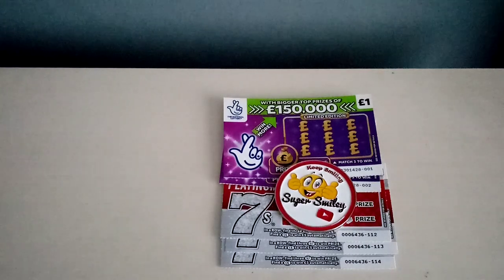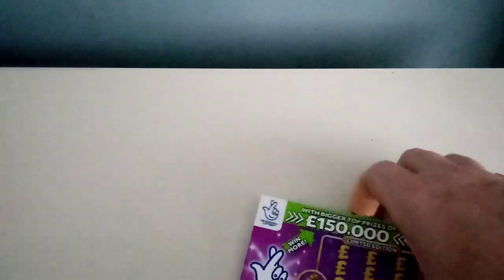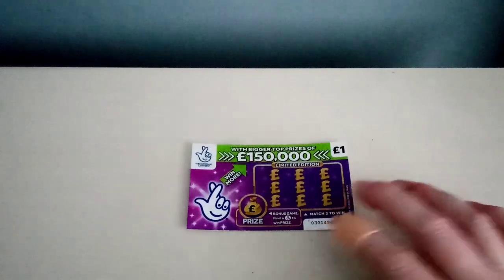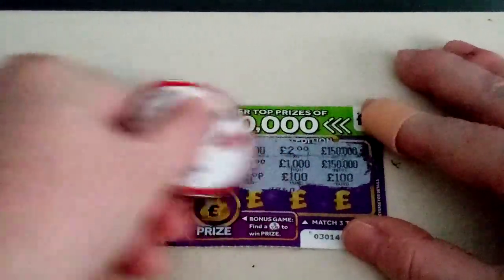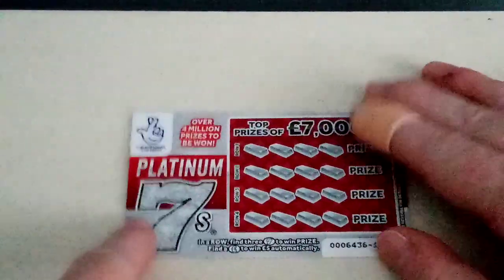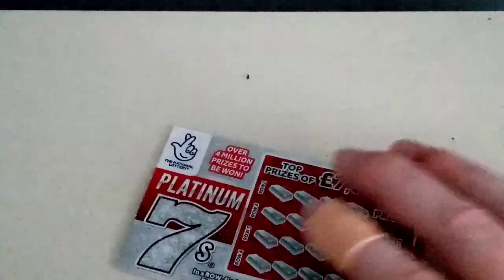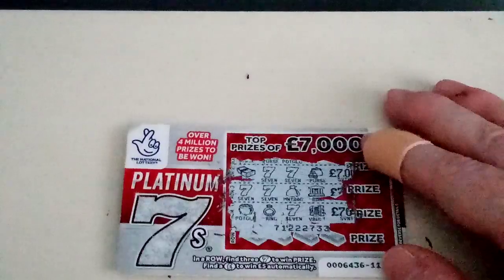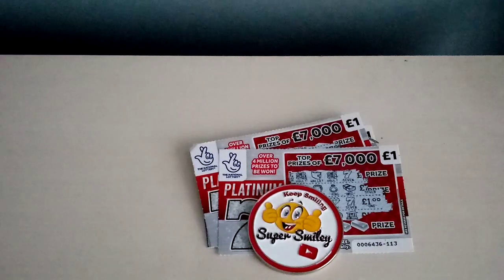scratch wars 1SHOT SHIRLENE V SUPERSMILEY 😀